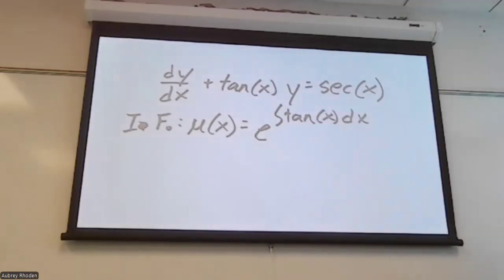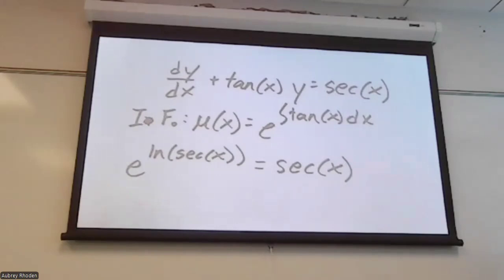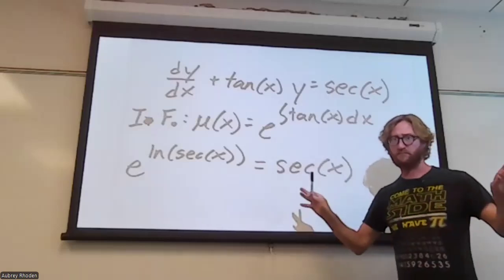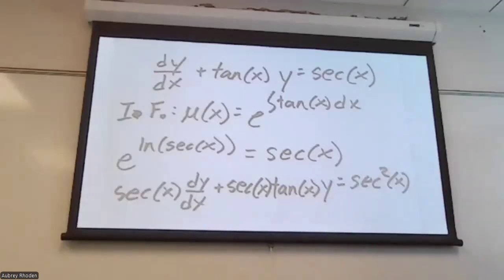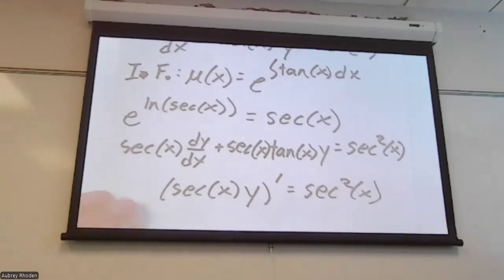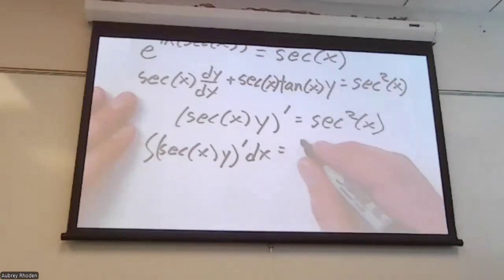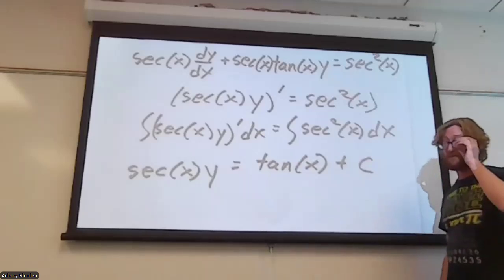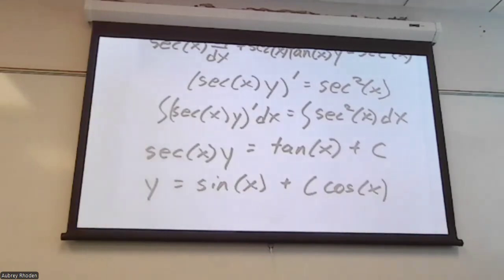Linear DE 3